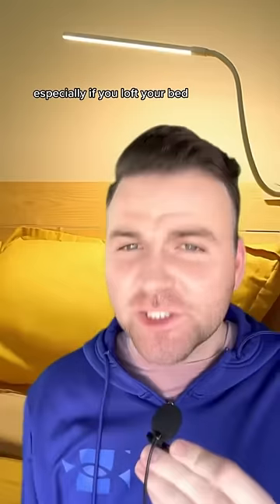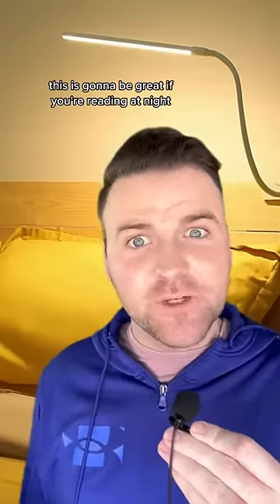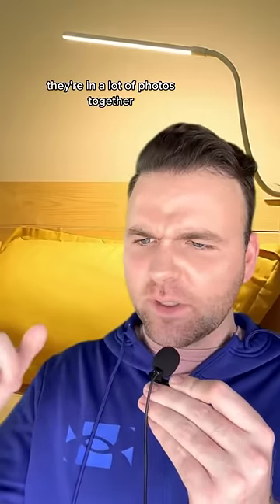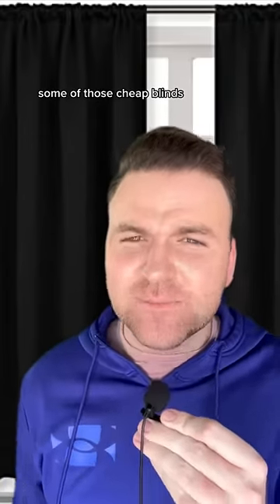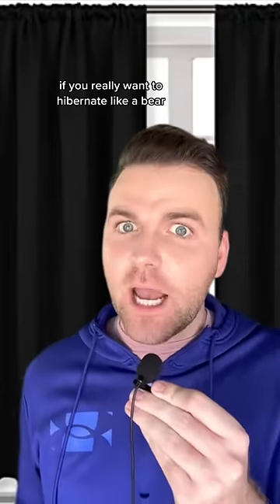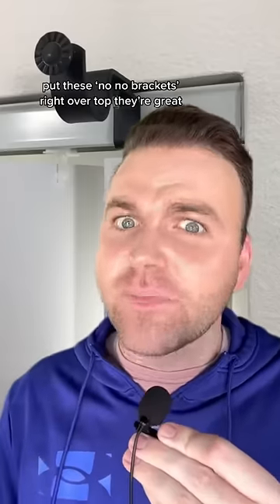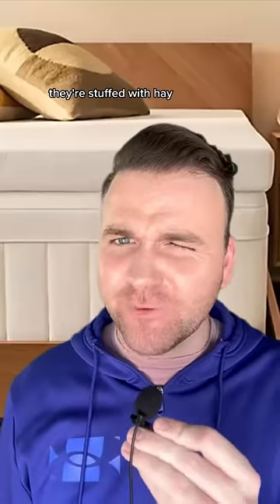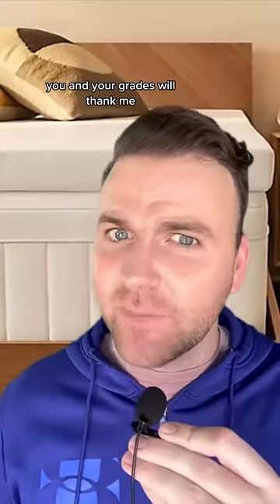Things every student should bring to college that aren’t on the packing list (pt 17) | Scott Frenzel